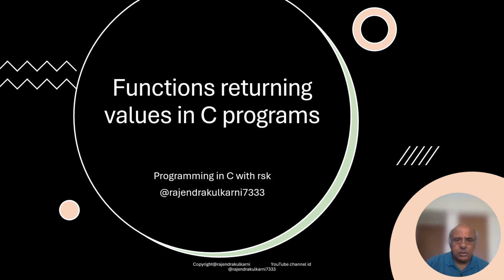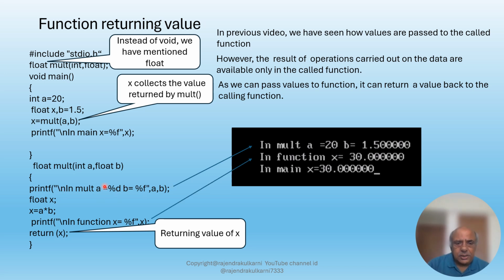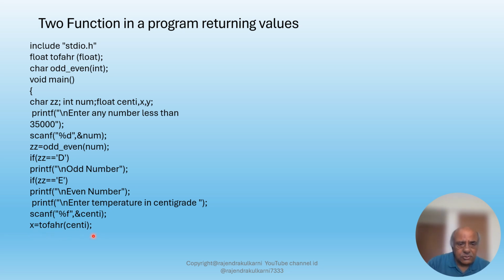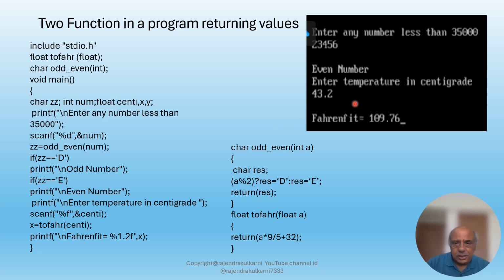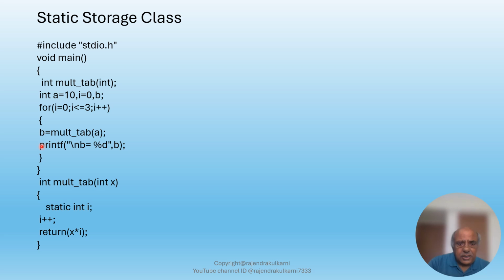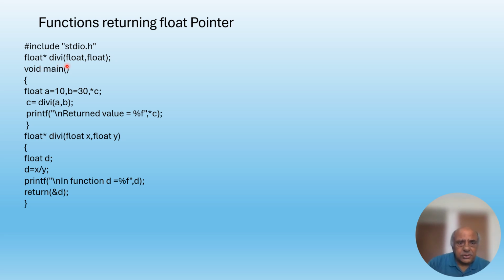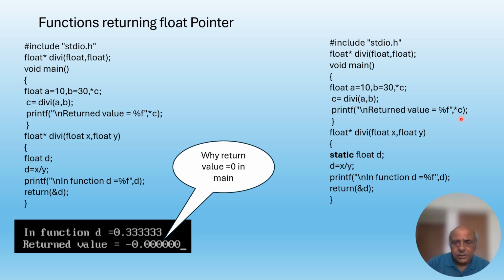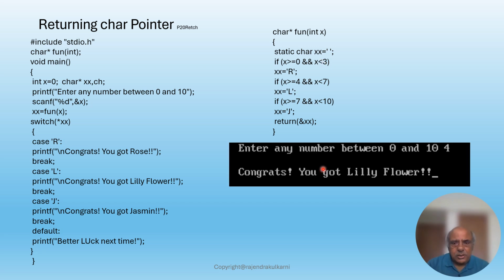Returning values from function in Programming in C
The videos explain concepts of returning values by functions in programming language C. The features are explained through programs and theory.